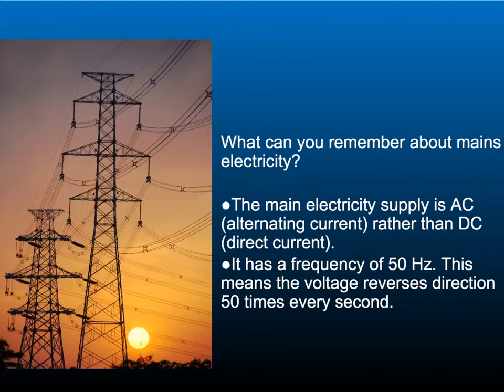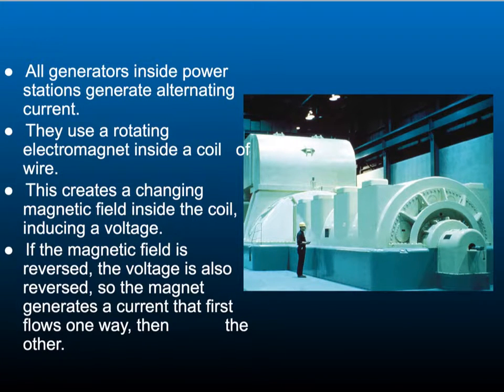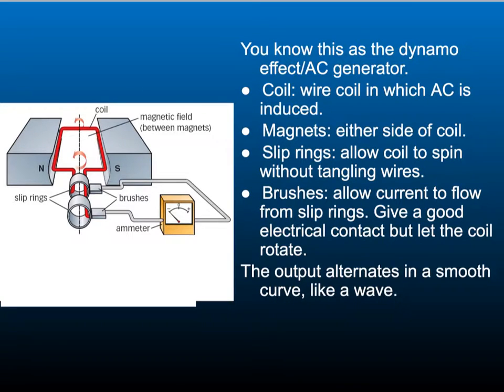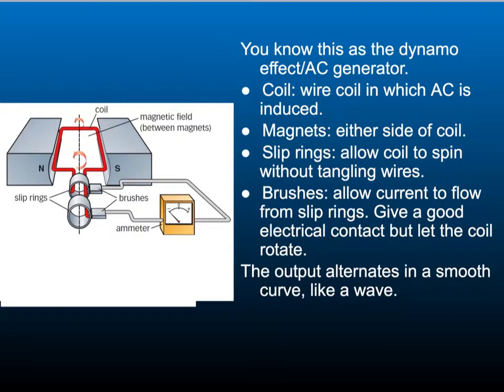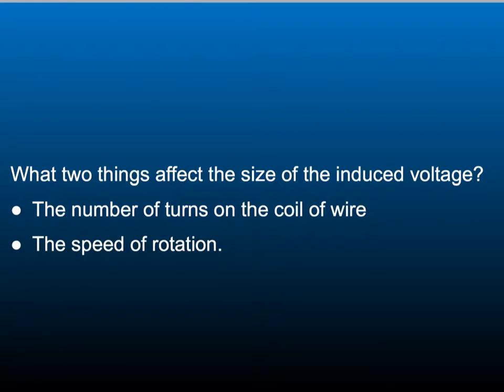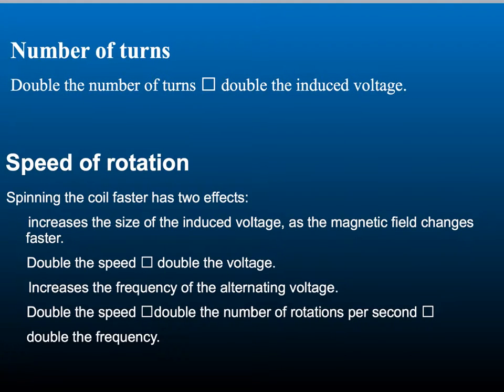Miss Naylor's More on the dynamo effect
Miss Naylor's Physics lessons GCSE